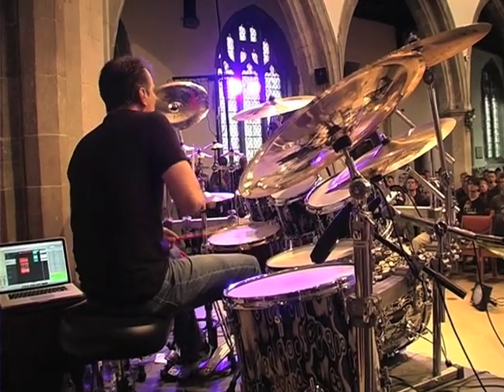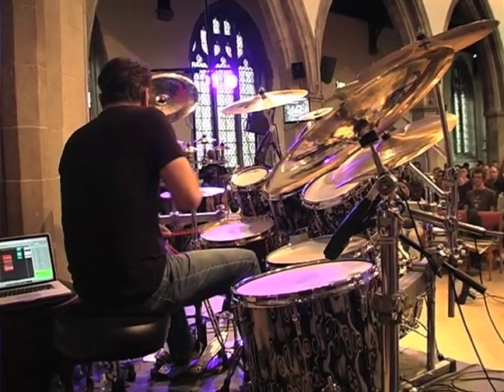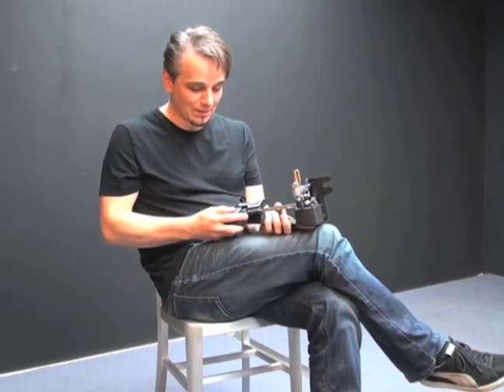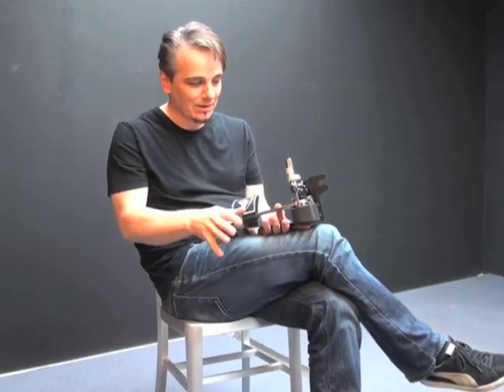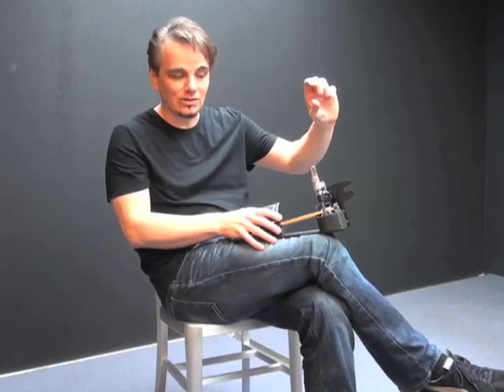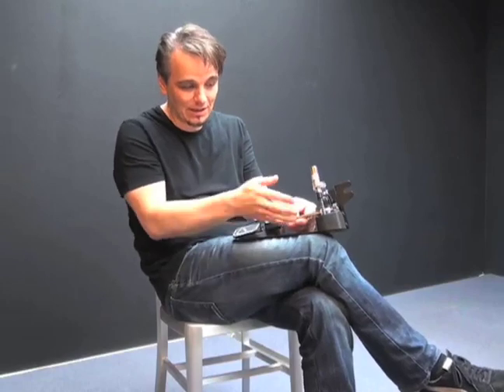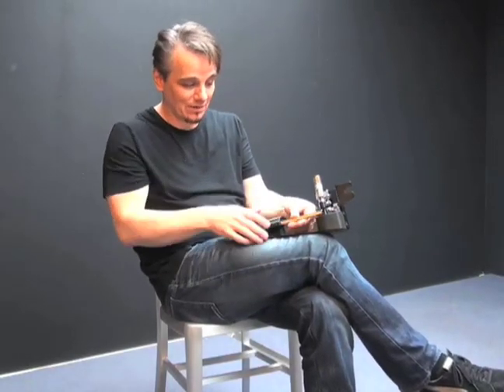Gavin Harrison and TAMA's Cobra Clutch